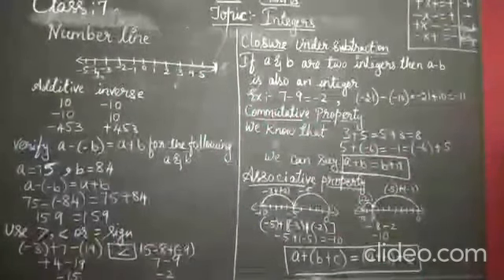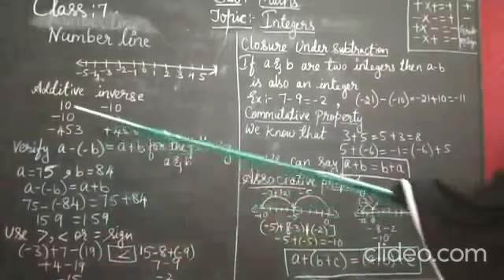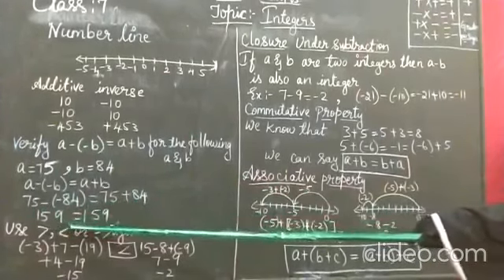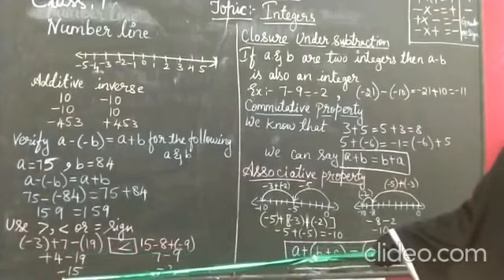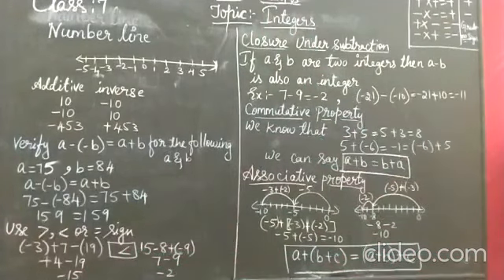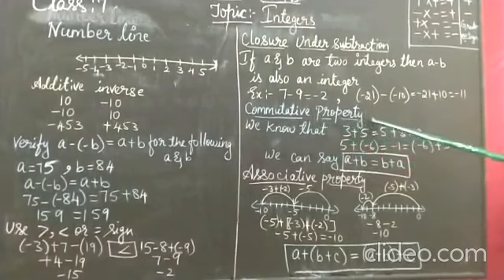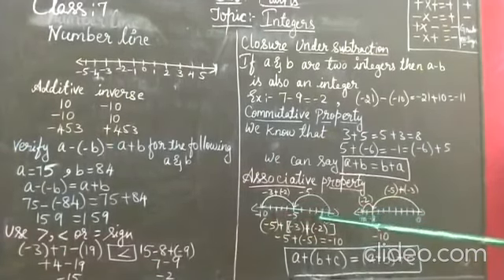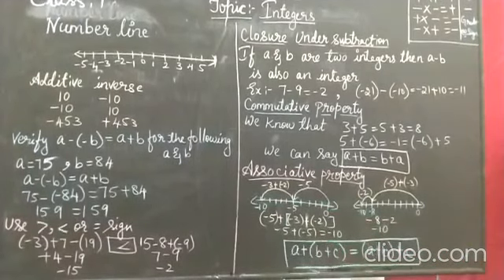STD VII, SUBJECT - MATHEMATICS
TOPIC : INTEGERS - PART I